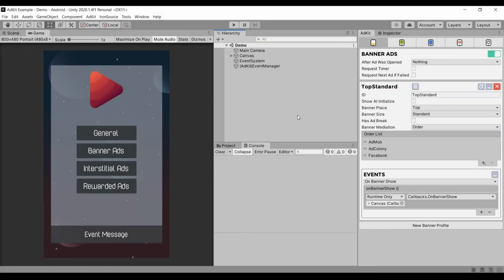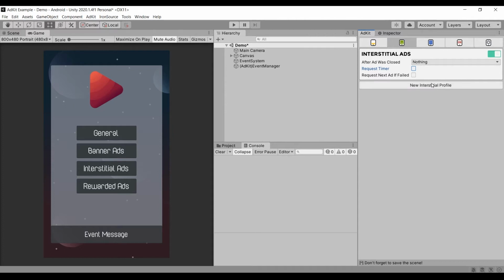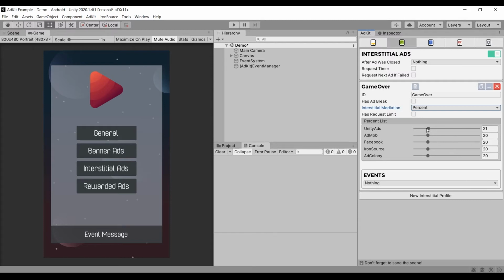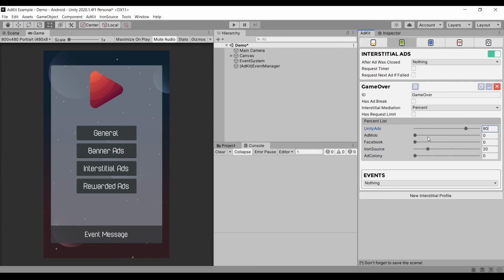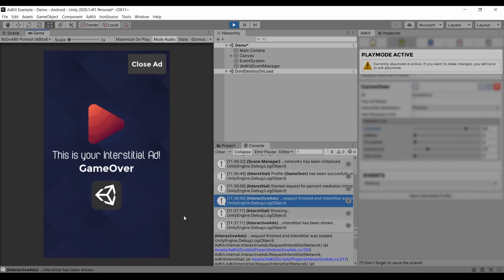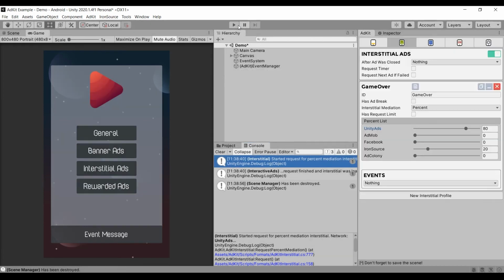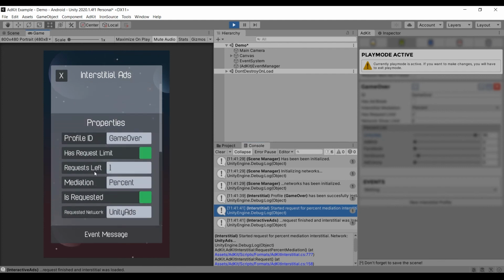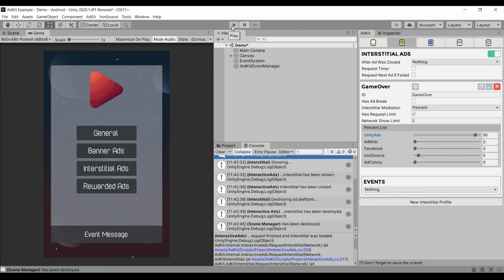9. AdKit Demo Tutorials - Interstitial Ads